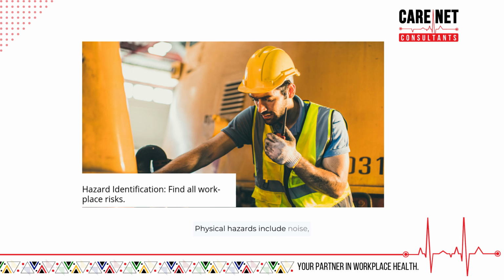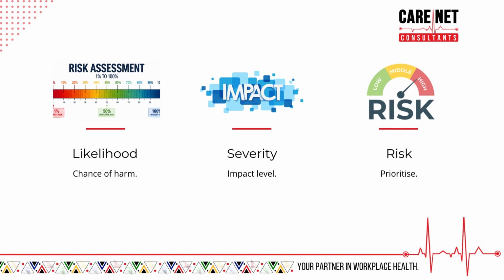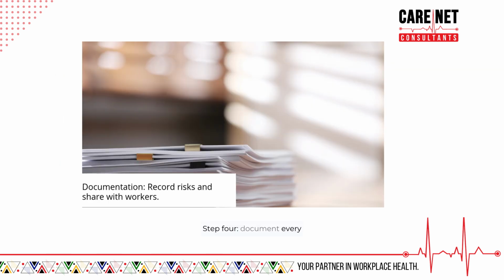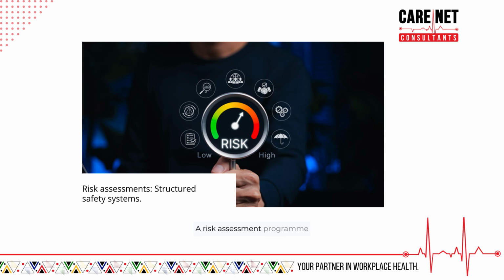CNC MK V1 6 3 2026 / Workplace Risk Assessment /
This lesson explains how to identify workplace hazards early through effective risk assessments and proactive prevention strategies.